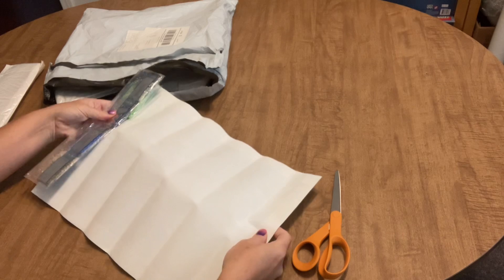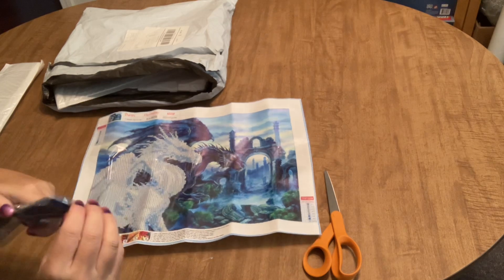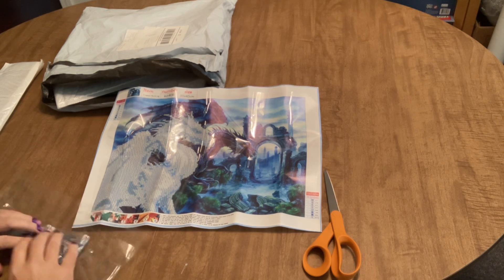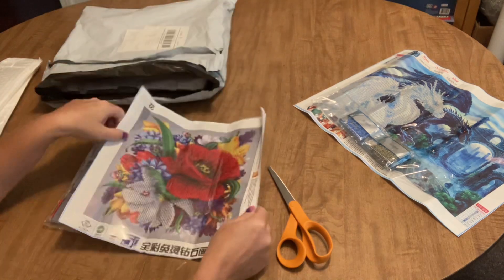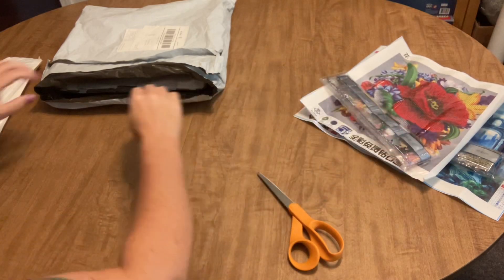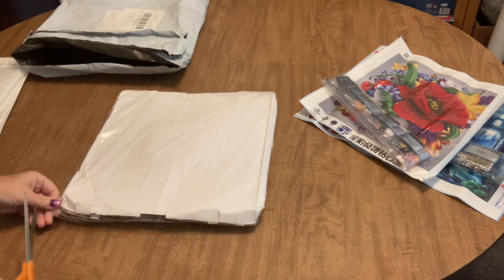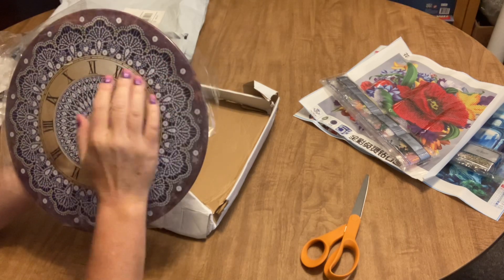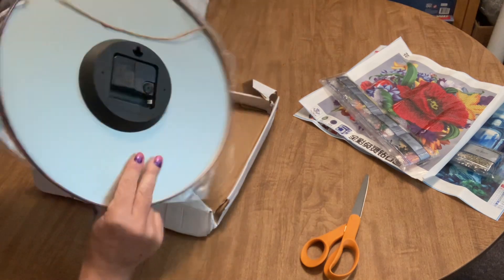unbagging new to me Diamond Painting company, One Day Saving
Shop link

Product links